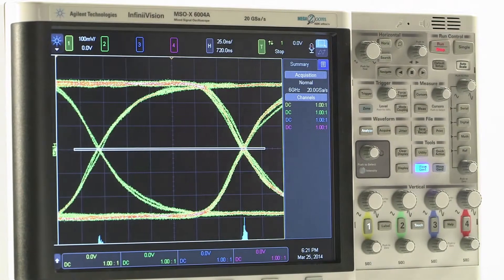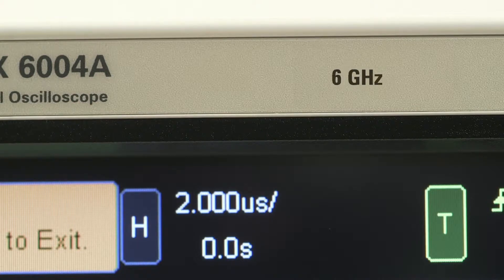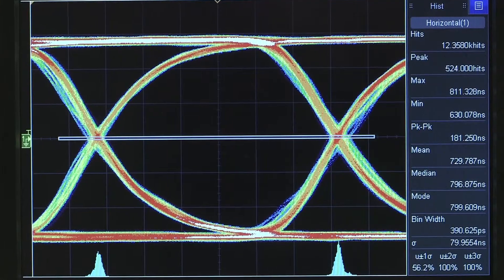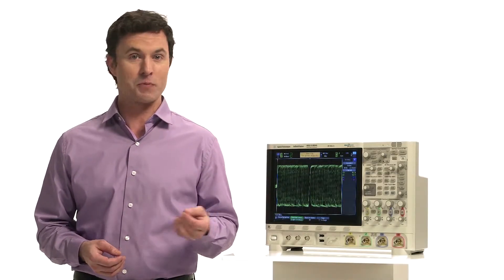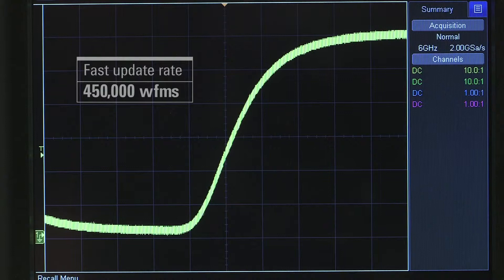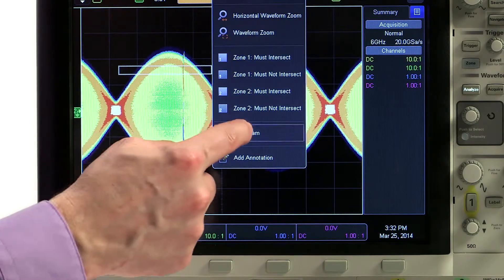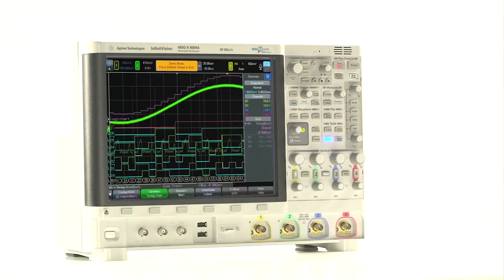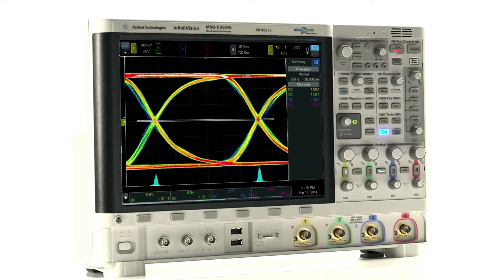Keysight Oszilloskope 6000 X-Serie – Jitter- und Augendiagramm-Analyse in Echtzeit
Fünf gute Gründe und Auswahltipps für ein neues Oszilloskop finden Sie

Die Oszilloskope der InfiniiVision 6000 X-Serie von Keysight Technologies sind erhältlich in unserem Onlineshop - weitere Produktdetails

Bandbreite:                                    1 / 2,5 / 4 / 6 GHz

Kanalanzahl (MSO):                     2 (2+16) / 4 (4+16)

Sampling- / Abtastrate:               Bis zu 20 GSa/s

Besonderheiten:                           Bis zu 450.000 Signalaktualisierungen/s
                                                         InfiniiScan Touch-Zone-Triggerung (2 - Zonen)
                                                        DSOX6APPBNDL für € 4.283,-
                                                         (17 Software-Optionen)

Display:                                          Kapazitiver 12,1 Zoll- (30,7 cm) Multi - Touchscreen

Konnektivität und Speicherung: USB (device und host), Opt. LAN, VGA-out, GPIB

Die 6000 X-Oszilloskope besitzen Jitter- und Augendiagramm-Analyse in Echtzeit sowie das niedrigste Rauschen (115 μVrms bei 1 mV/div) ihrer Klasse.

Ungewöhnlich vielseitig sind die Oszilloskope durch die integrierten Funktionen von 6 Messgeräten: Oszilloskop, Logik- / Protokollanalysator, Voltmeter, Frequenzzähler und 2-Kanal Arbiträr-Funktionsgenerator.

Eine Vielzahl von Optionen ermöglichen tiefgehendere Analysen Ihrer Signale. Da die Datenraten in heutigen digitalen High-Speed-Designs immer weiter zunehmen, steigt die Bedeutung der Verifizierung von Highspeed-Clocks und seriellen Datensignalen stark an. Dabei ist es wichtig die Effekte der einzelnen Jitter-Komponenten zu erkennen und auszuwerten, um die Zeitfenster der gültigen Daten eines Receivers weiter verringern zu können. Mit der Option DSOX6JITTER können die Oszilloskope der InfiniiVision 6000 X-Serie unterschiedliche Arten der Jitter-Analyse-Messungen durchführen. Dazu zählen unterschiedliche Ansichten und Quantisierungen des Jitters, die Ihnen wertvolle Einblicke in die Quelle der unerwünschten Zeitfehler gewährt.

Damit bietet die Option DSOX6JITTER von Keysight die günstigste Oszilloskop-Testlösung für Jitter-Analyse auf dem Markt.